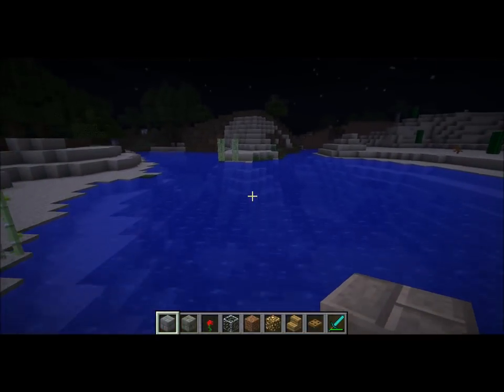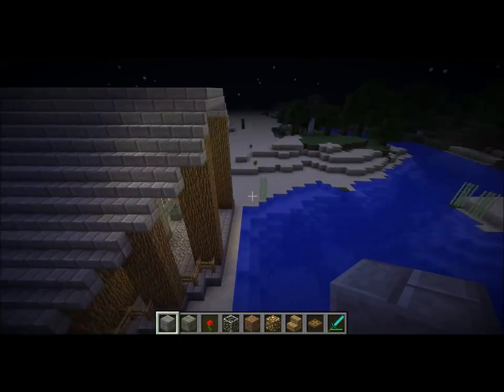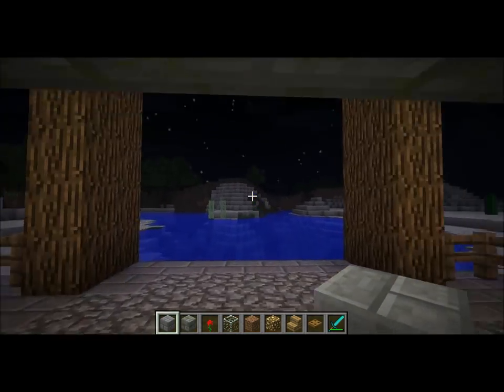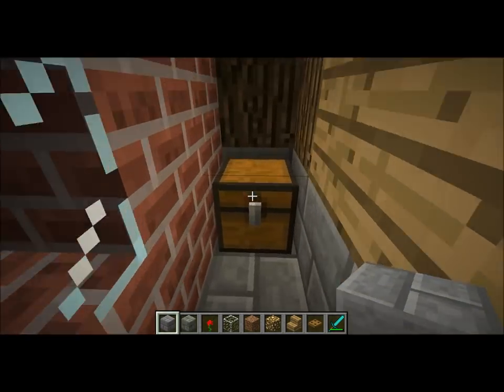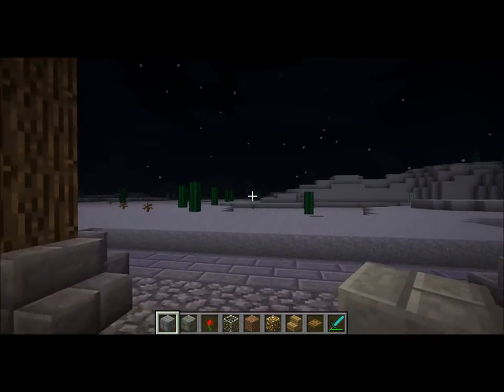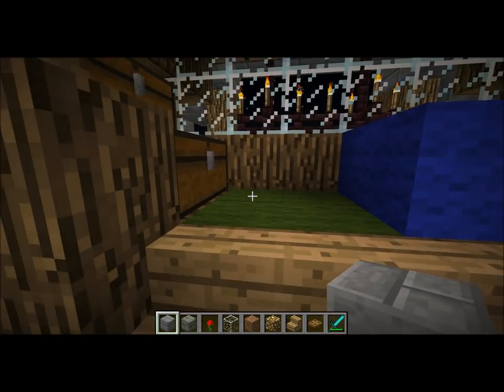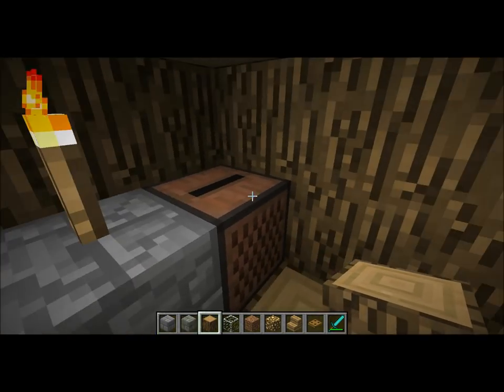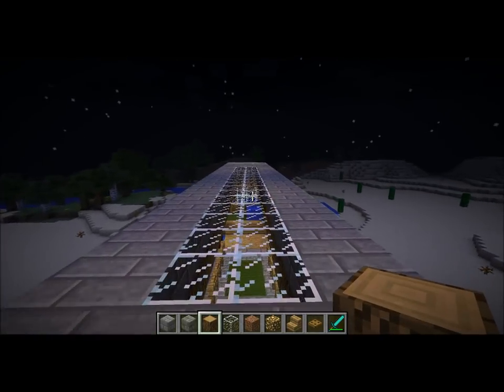Minecraft house ideas part 1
This is one of my minecraft house ideas. Commentary involved as well. This is on my creative world. I will be making some minecraft house videos on Survival world / servers as well. Not an awesome house, but some thing nice i did in about an hour. I might post a how to on my creations at some point as well i don't know yet.